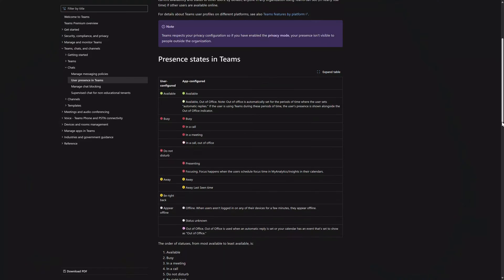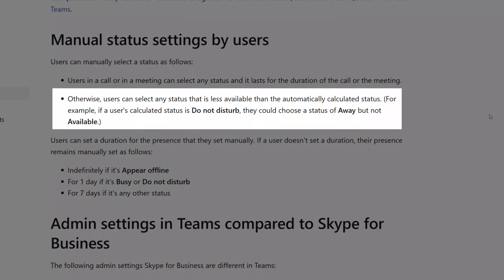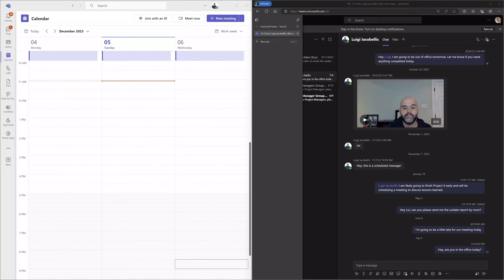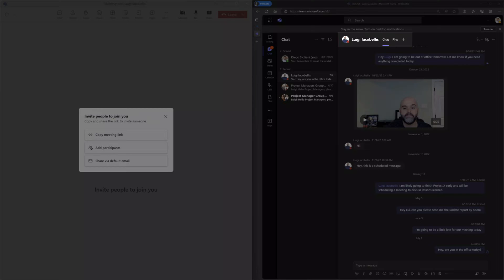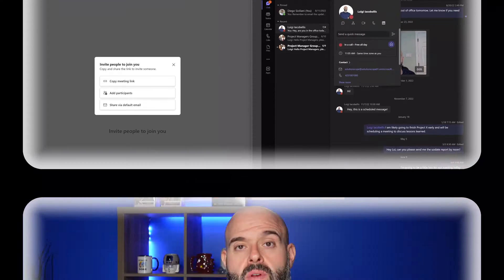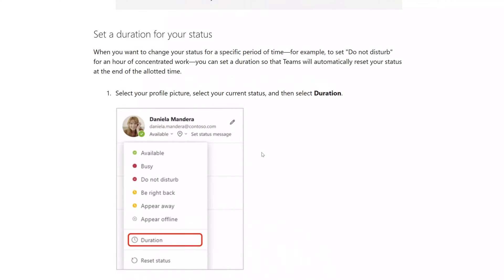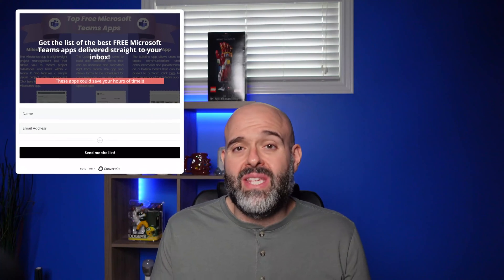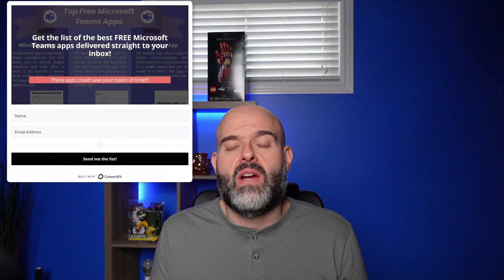Don't Be Fooled By THIS MS Teams Feature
A new feature was recently added to Microsoft Teams that is rather misleading and could get you in trouble depending on your intentions. This new MS Teams feature is likely to come up as a suggestion for those looking to do one of the following: keep ms teams active, or keep ms teams green, or keep ms teams status available. If you have ever searched for a way to keep ms teams from going idle or to keep ms teams from showing away, or to keep ms teams online, or even keep ms teams available, then you might have come across the Microsoft teams set status duration feature. The status duration Microsoft teams feature does allow you to set a duration for your MS Teams status however, there are some major constraints to using this feature that are outlined in this video. The Microsoft Teams status duration can be used to timebox the status that you set manually however, it does not override the automatically calculated status. The reason being is that MS Teams features a hierarchy of availability that is automatically determined by your activity with various Microsoft 365 apps. And while it is possible to override it, you can only set your status to one that is less available than the automatically calculated status. This video will illustrate this point by showing that there is no way to force Microsoft teams status always available, or to Microsoft teams presence status always available. Unfortunately, there is also no Microsoft teams always available setting or Microsoft teams always available hack. This video will also answer the following questions: how do I keep Microsoft teams status always available, how to keep Microsoft teams status always available, how do I keep Microsoft teams status always active, how to keep Microsoft teams status always active, how to keep Microsoft teams status available. This video will also answer these questions: How do I stop Microsoft Teams from showing away?, How do I force my team status to stay available?, How to make Microsoft Teams look like you are always available?,
How do I keep my status on Microsoft Teams?